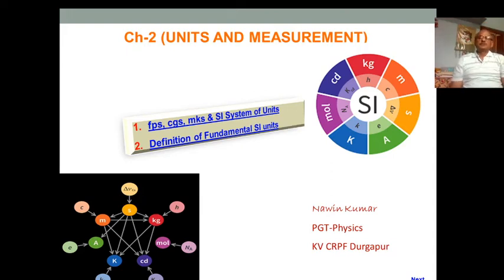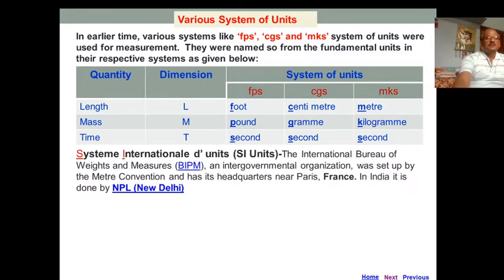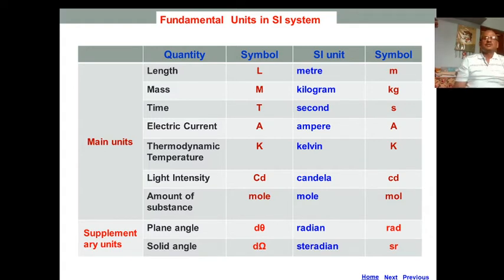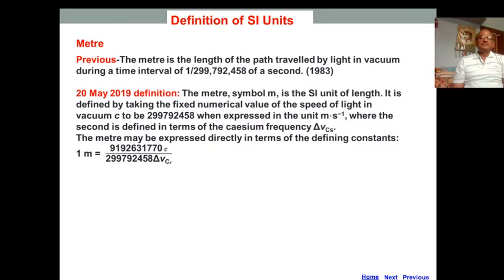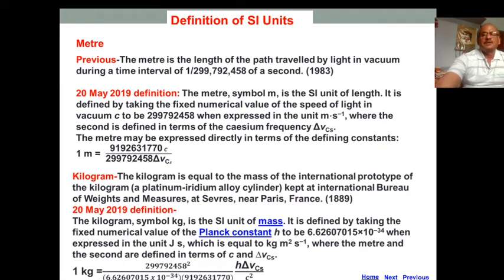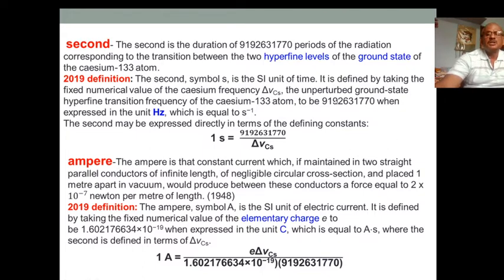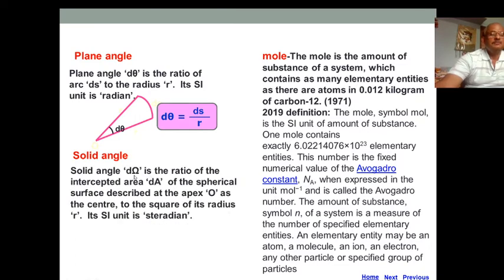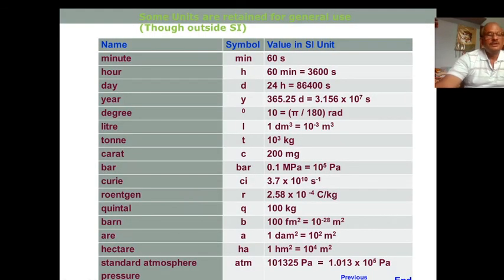SYSTEM OF UNITS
There are several methods of measuring a physical quantity. FPS, CGS, MKS & SI systems are widely accepted. On the 'METRE DAY' (20 May 2019), some of the units are redefined.